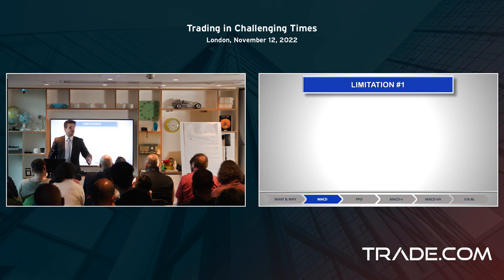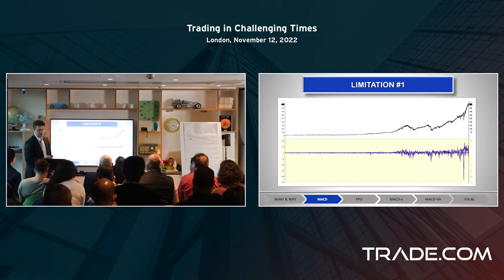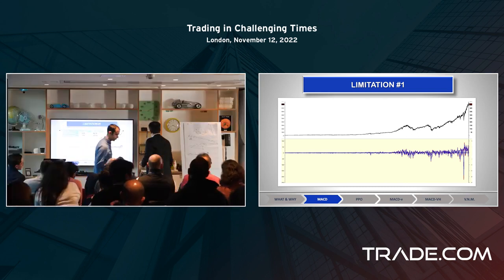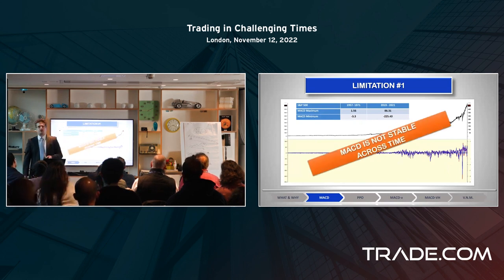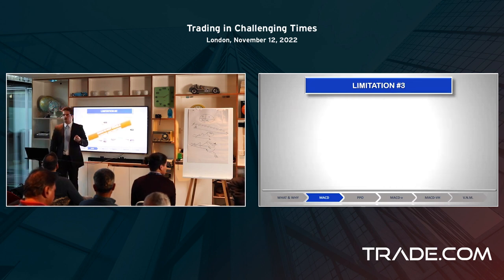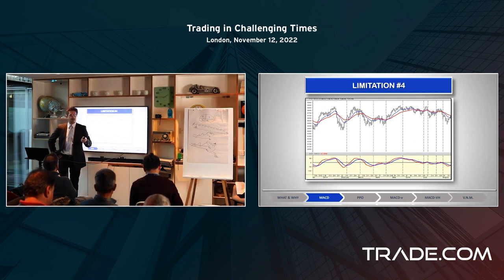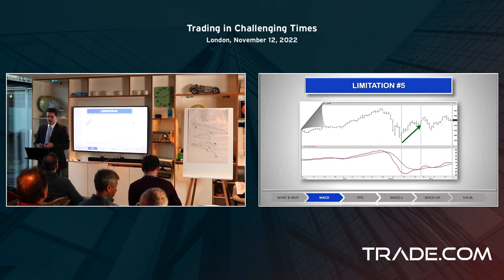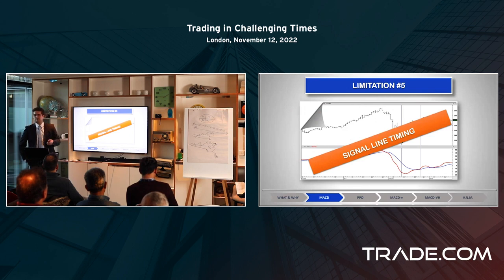The 5 Limitations of the MACD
This video is a small part of a 7- hour workshop I did in London (November 2022),
organised by Trade Capital UK Ltd for their clients.

1. REGISTER FOR A FUTURE "LIVE IN LONDON" EVENT
2. TRADE WITH THIS BROKER

assume no responsibilities for your trading and investment results.

The indicators, strategies, columns, articles and all other features
Information for stock observations are obtained from sources believed to be reliable,
but we do not warrant its completeness or accuracy,
or warrant any results from the use of the information.

Your use of the observations is entirely at your own risk
and it is your sole responsibility to evaluate the accuracy,
completeness and usefulness of the information.

You must assess the risk of any trade and make your own independent decisions.
Owners, employees, agents, representatives a
may have a position or effect transactions
in the securities described herein (or options thereon)
and/or otherwise employ trading strategies that may be consistent
or inconsistent with the provided strategies.